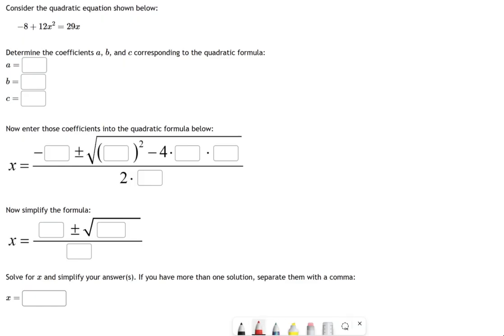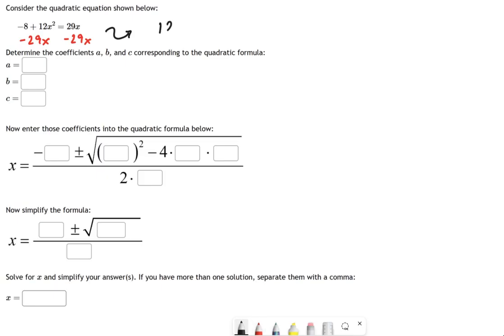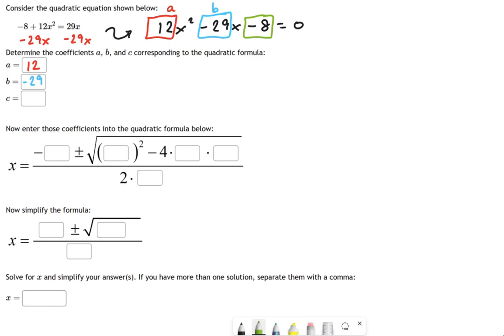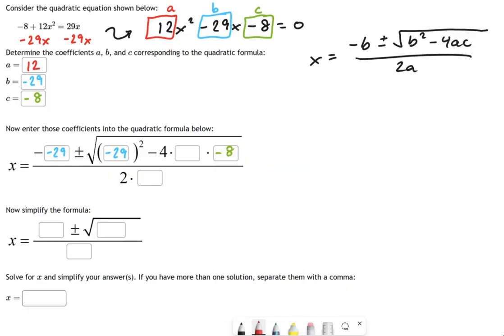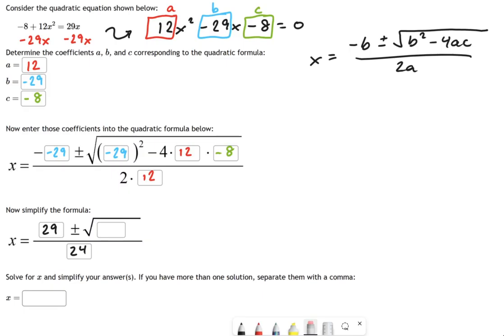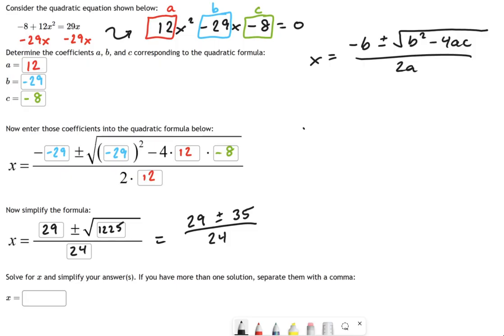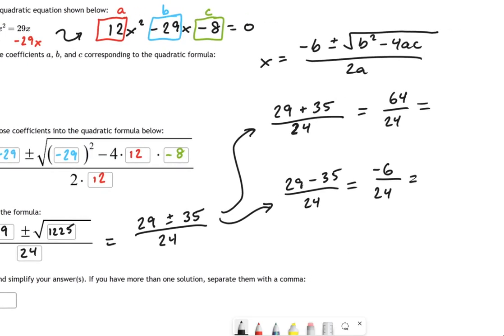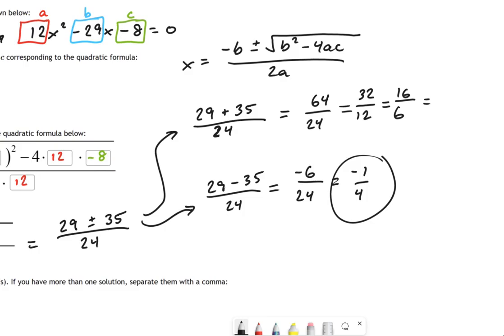SM3.01.25 — Solving a Polynomial by the Quadratic Formula (Positive Discriminant, Rational Answers)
Murphy Math --
Solving a quadratic polynomial by the quadratic formula.  Positive discriminant leads to two rational solutions.